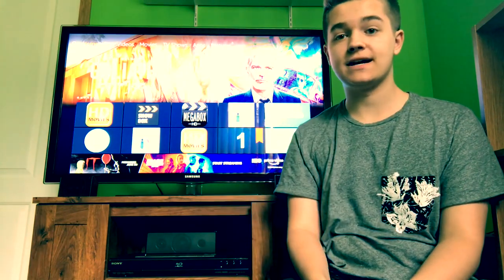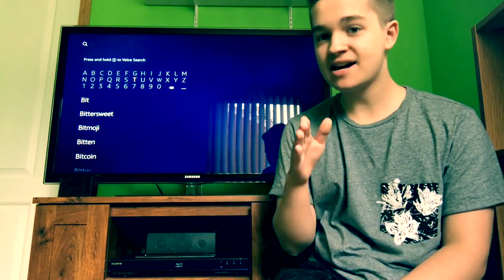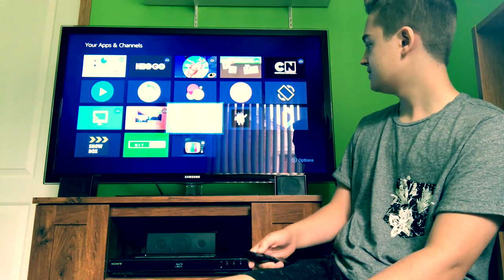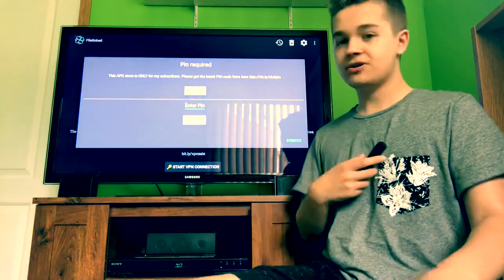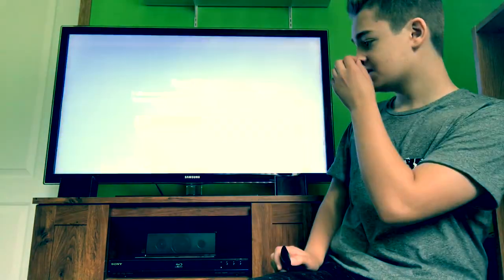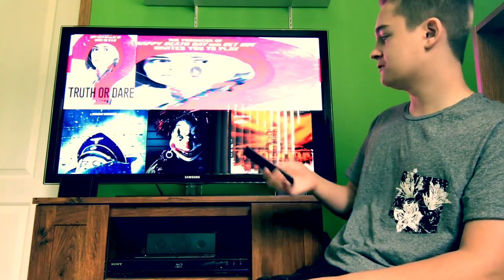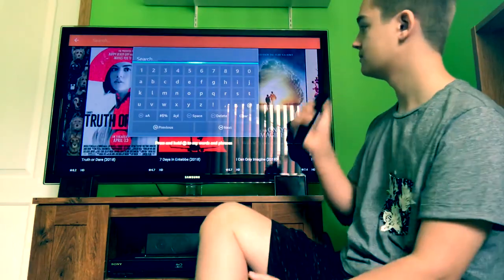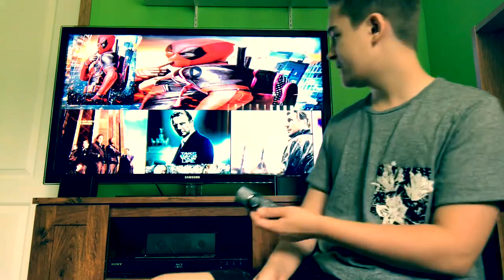A NEW APK FOR MOVIES ALL IN HD!!!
Sorry for the break but I hope all of you enjoyed and have a great day